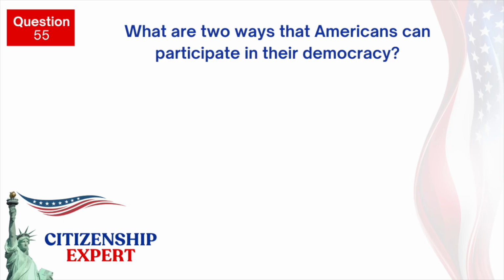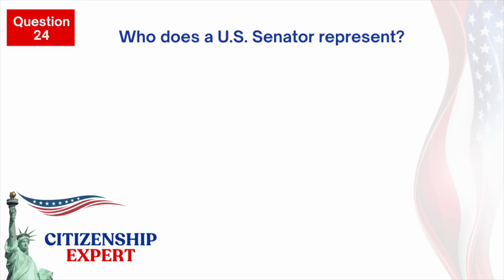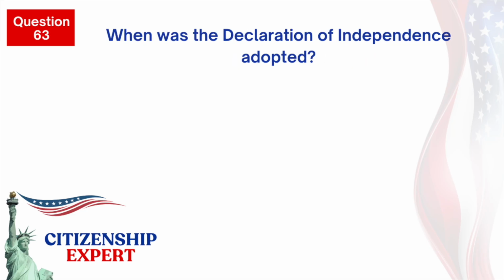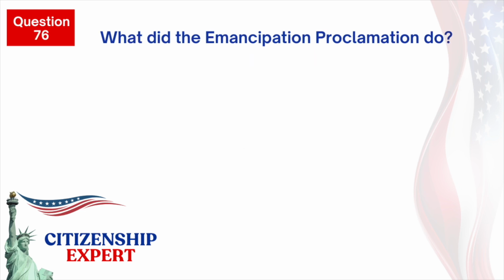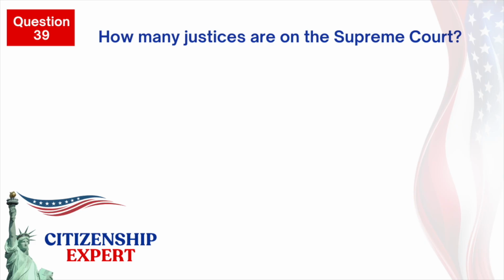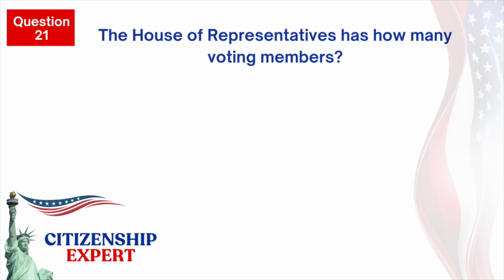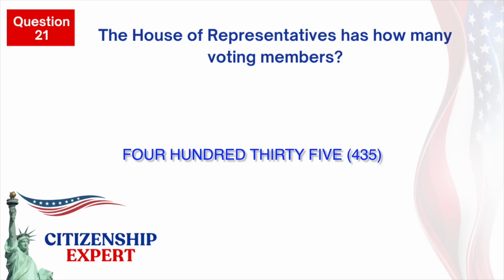2025 random 100 civics questions and answers - US citizenship interview I N400 Interview